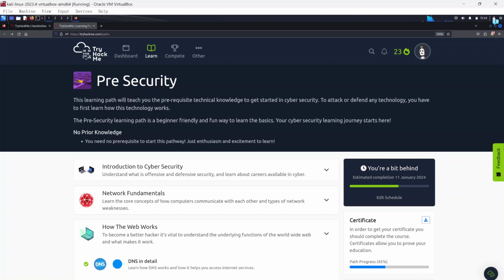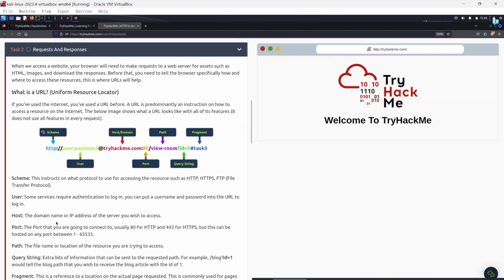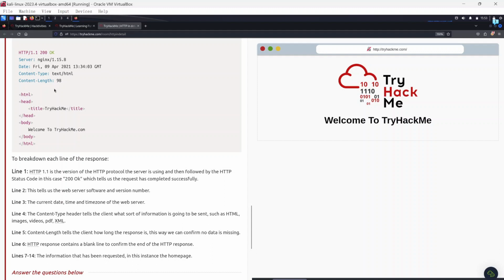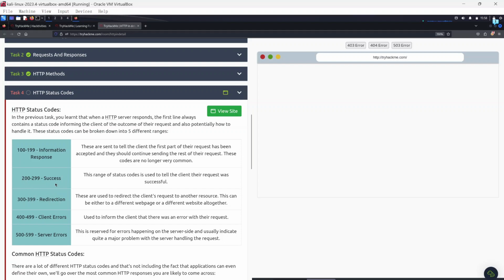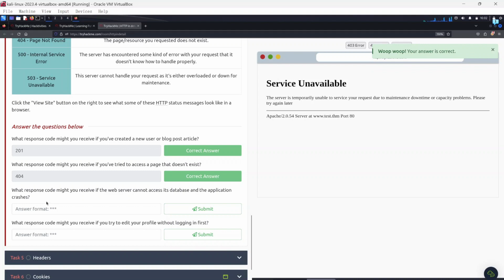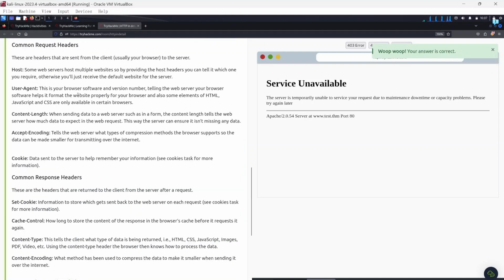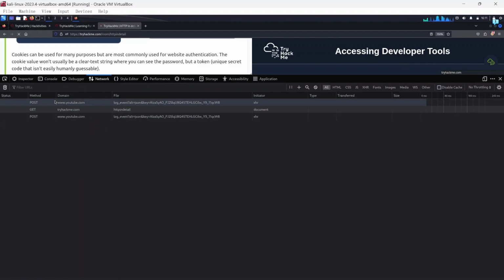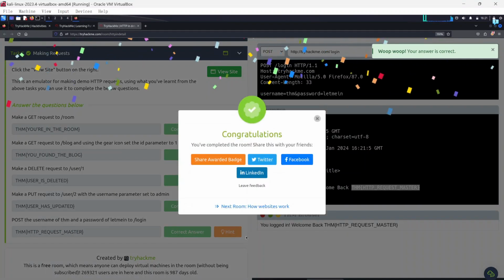3.1 How The Web Works - HTTP in Detail {TRYHACKME}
HTTP in Detail is the second room in "How The Web Works" Module on the Tryhackme's Pre-Security learning path.
How The Web Works is the Third Module on the Pre-Security learning path.
Learnt about how you request content from a web server using the HTTP protocol.

0:00 Intro
0:30 Task 1 - What is HTTP(S)?
2:40 Task 2 - Requests And Responses
10:23 Task 3 - HTTP Methods
12:08 Task 4 - HTTP Status Codes
18:33 Task 5 - Headers
22:38 Task 6 - Cookies
27:24 Task 7 - Making Requests

kali linux
linux
nmap
ssl
http
https
ssh
telnet
chargen
port
port numbers
wireshark